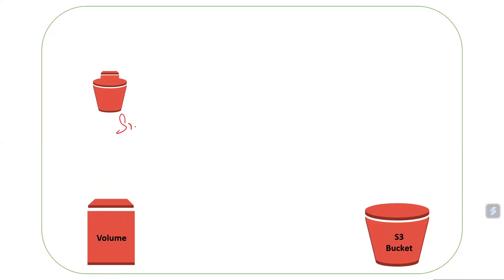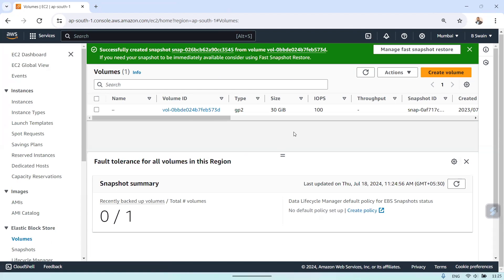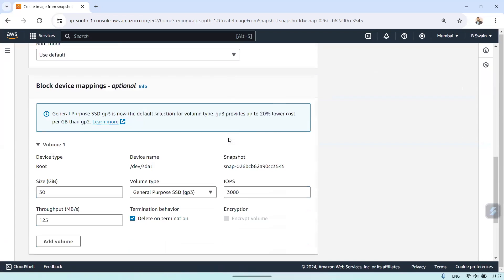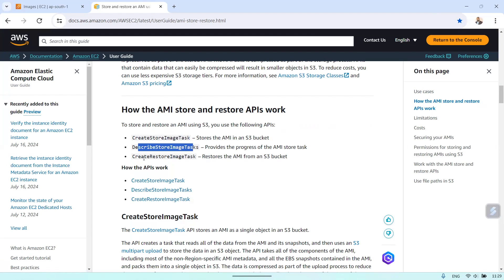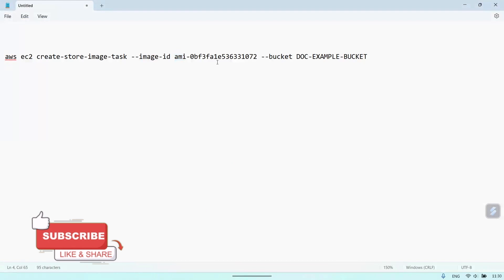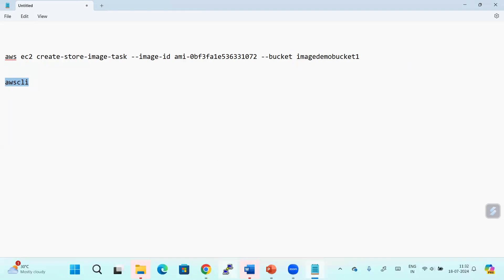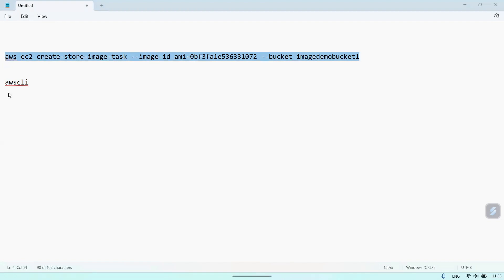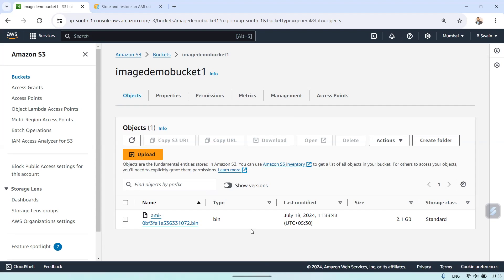Store AMI into S3 Bucket | Backup EBS volume into S3 Bucket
Store or Backup AMI into S3 bucket with version control. Backup EBS volume into S3 Bucket.

Enhance your career in cloudcomputing